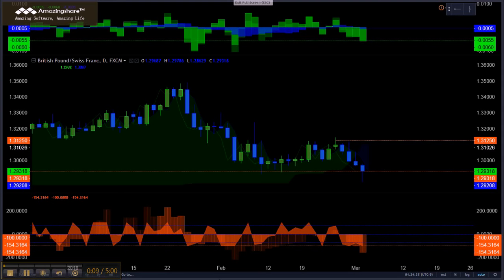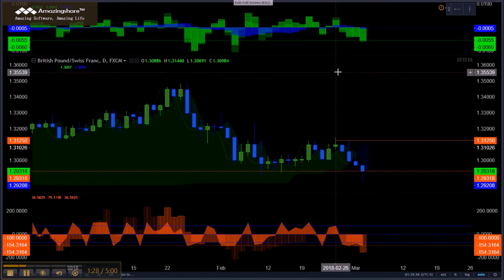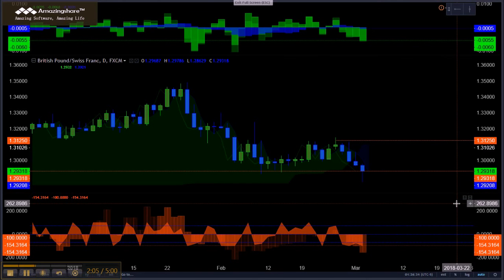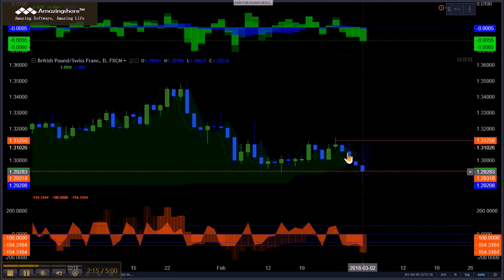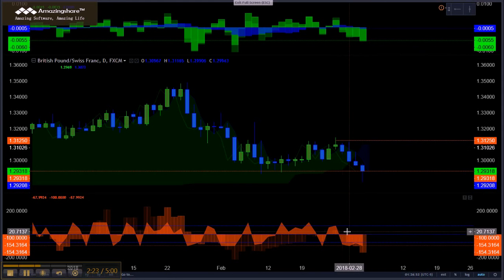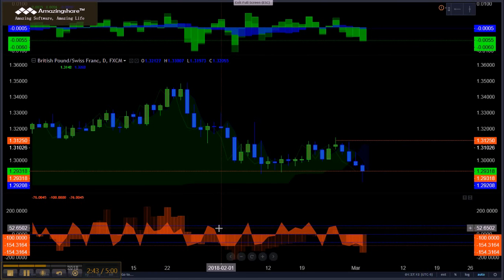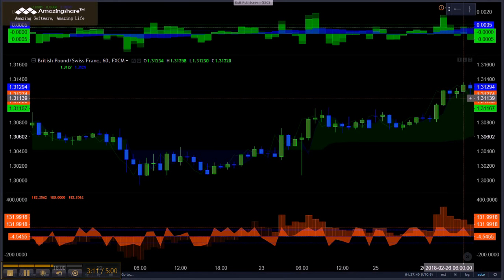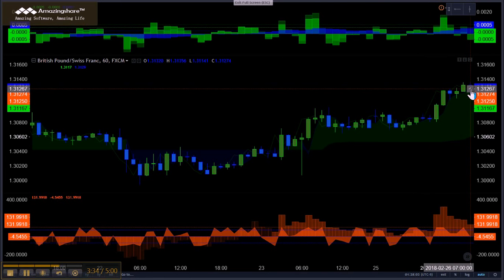FXINSIGHTS : $GBPCHF FOREX ANALYSIS 03042018 TradingView.com TOOLKIT